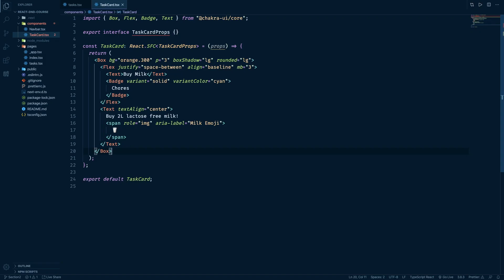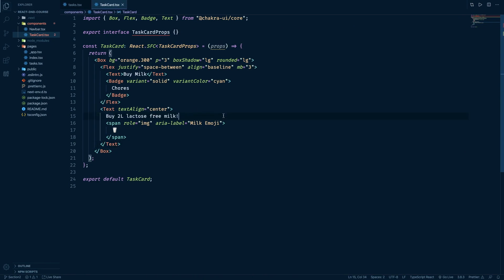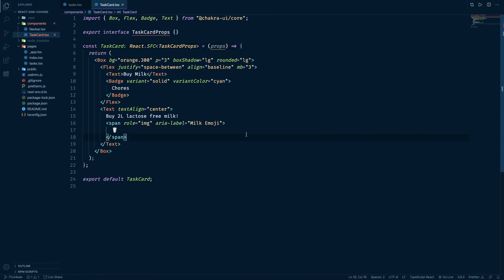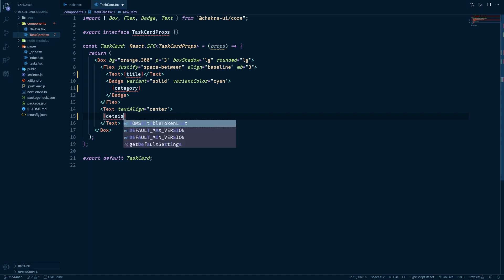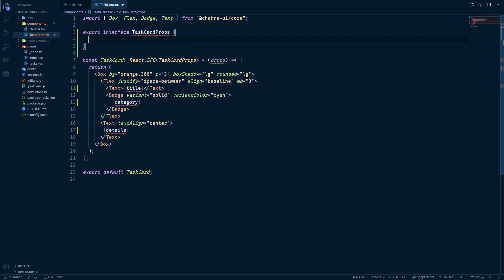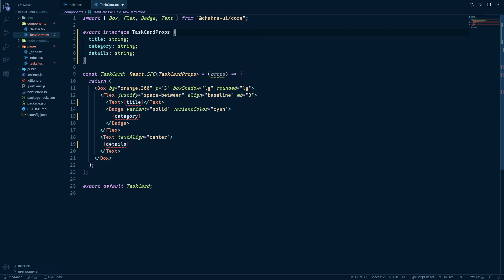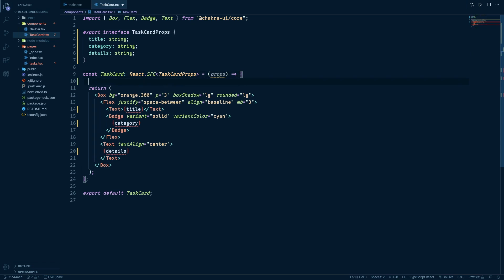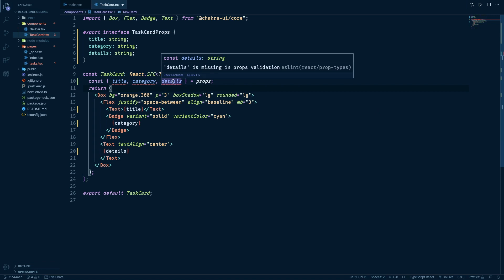07- Making and displaying a task list - Deep dive into React DnD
Section 02 - Lecture 03